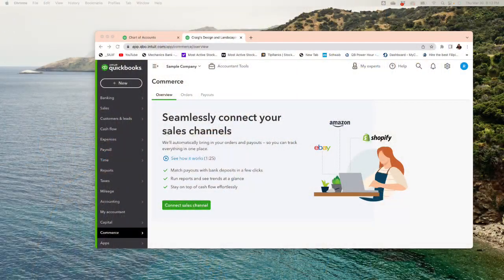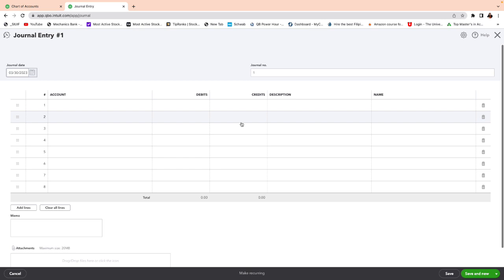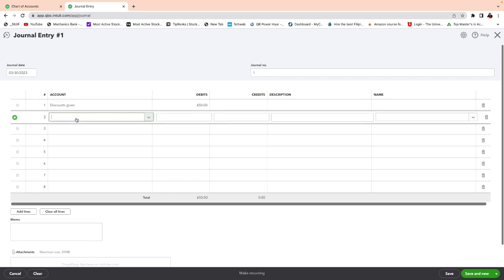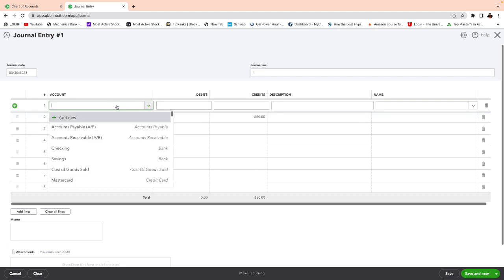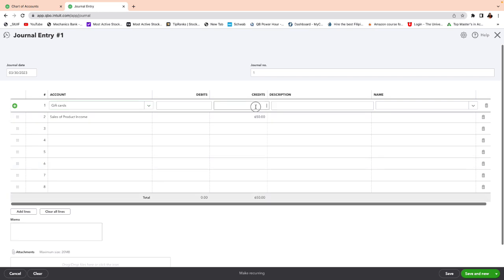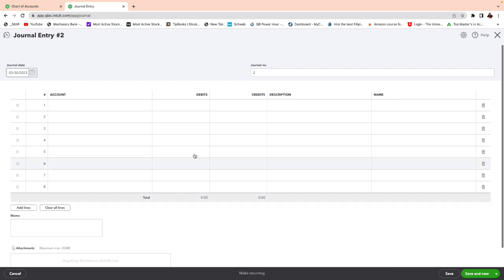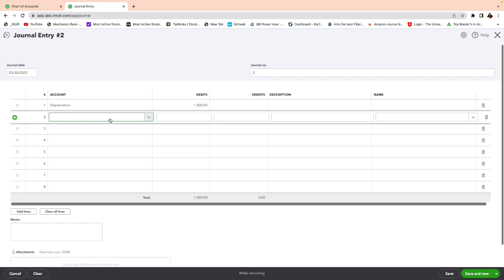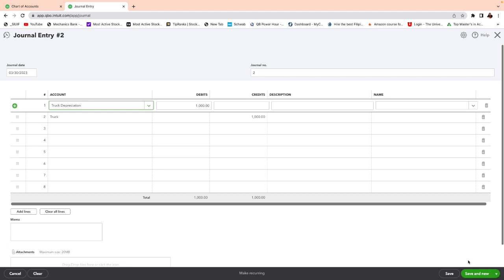How to Record Journal Entries in QuickBooks Online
Easy step by step tutorial on how to record a Journal entry in QuickBooks Online. When should you use a Journal entry and when you should not use a Journal entry.